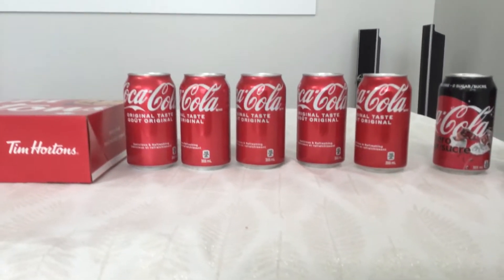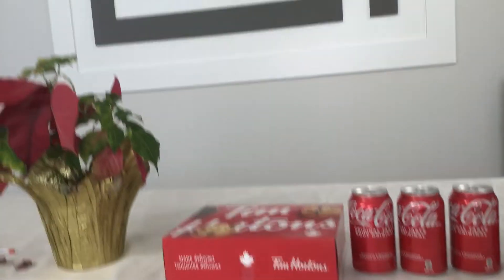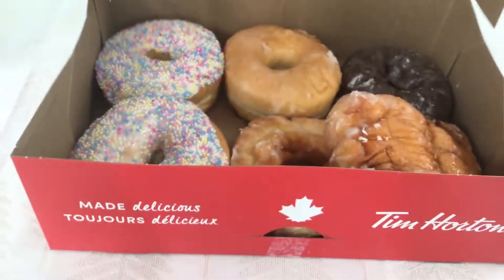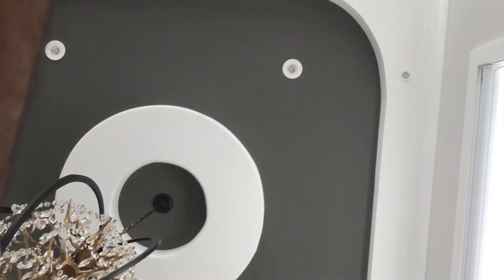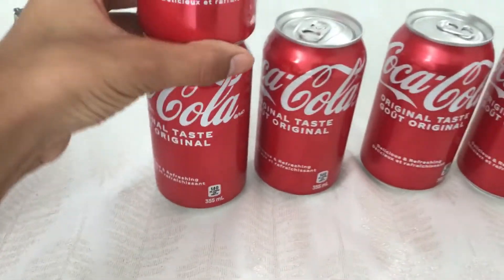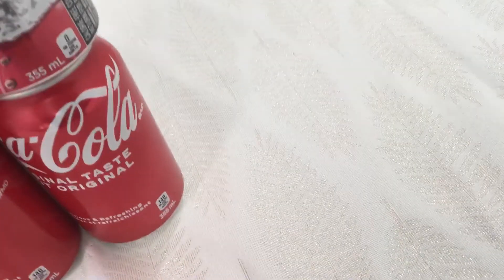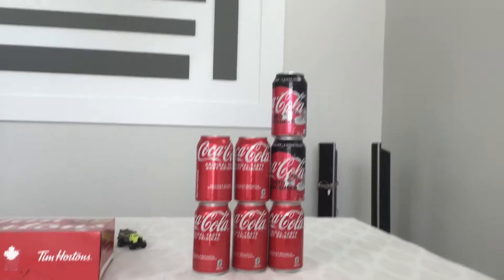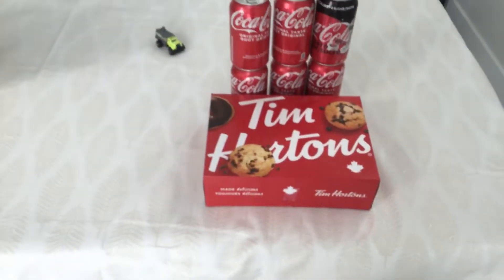Making a tower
Subscribe Please subscribe to my channel and turn on those post notifications and give this dude a huge big thumbs up and comment down below and I’ll give you a shout out in the next video￼